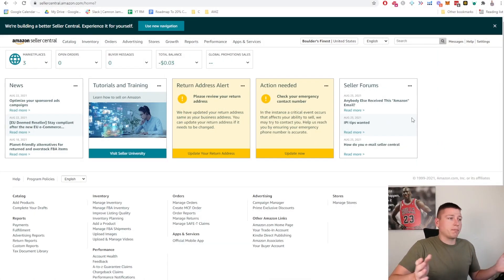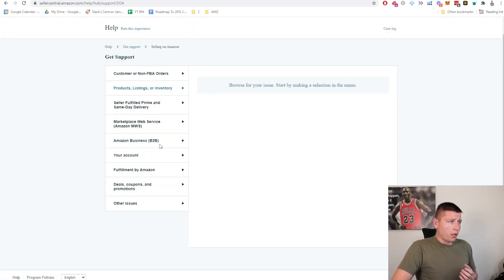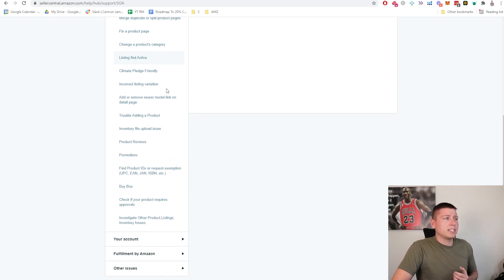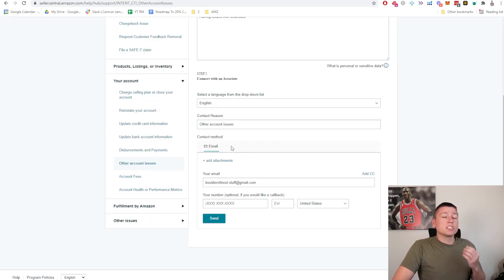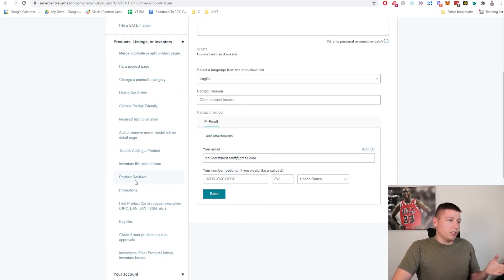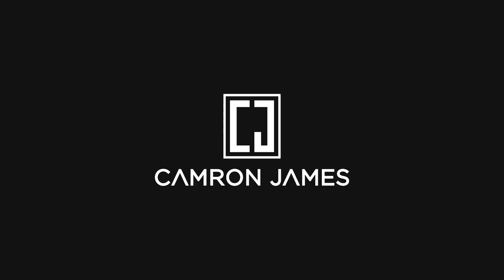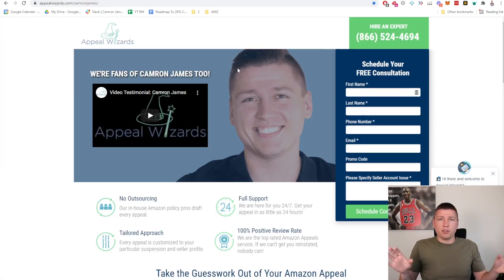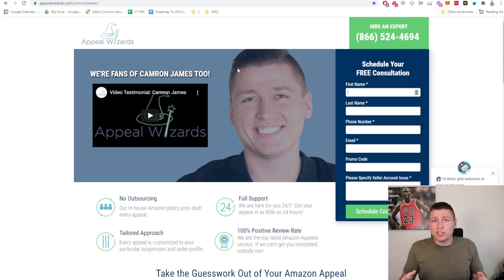Fastest Way To Contact Seller Support (With or W/O an Account)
IF YOU ARE NEW TO THE SELLING ON AMAZON WORLD…

Here Is A Quick Tutorial Of How An Amazon FBA Business Works (AMAZON FBA FOR BEGINNERS - Step by Step) -

Step 1: Create An Amazon Seller Central Account

This is the backend of Amazon, where all the products you see on the massive website are listed and managed. Once you have an account, which I will show you exactly where to go to do this,  you will be able to do everything needed to start selling on Amazon...

Step 2: Find The Right Product To Sell With Amazon FBA Product Research

You can Use Amazon's Best Selling Lists (Just Click "Best Sellers" on Amazon's Home Page) to see what items sell the best on Amazon, and to use this to come up with your own product ideas!

You can also use Amazon Product Research Tools such as Jungle Scout, Helium 10, and Viral Launch to search through millions of products on Amazon, to help find a winner!

Step 3: How To Find A Manufacturer For Your Perfect Product

Using Alibaba, you can sort through world class manufacturers and pick the best possible option for your future money making product. This is the step everyone usually gets overwhelmed with but Alibaba lets you direct message hundreds and hundreds of suppliers instantly, making it as easy as it's ever been!

Step 4: Get The Product Shipped To An Amazon Warehouse

Using Fulfilled by Amazon (FBA), all you need to do after your product is manufactured is to get it sent to an Amazon FBA Warehouse.

You can do this by hiring a freight forwarder! What a freight forwarder will do is handle all shipping, tariff, bond, and logistic responsibilities for your product. International shipping is one of the most complicated issues I have ever tried to learn, but a company Freightos and many other companies has made it easy & inexpensive for Amazon Sellers in 2020.

With these 4 simple steps, you now know how an Amazon Business works. let me know if you have questions in the comments, I love talking Amazon! :)

Sound Stripe License - 0YORK9A9SN42VNCI

Timestamps:
0:00 - Intro: Seller Support Cases & Support
0:57 - Step 1 - Contacting Support with an Account
7:03 - Step 2 - Contacting Support without an Account
8:59 - Amazon Support Emails You Can Try
9:10 - Step 3: LAST RESORT - If you Tried Everything Else